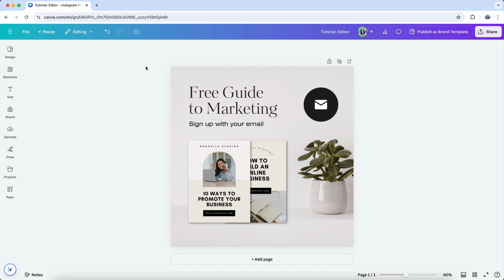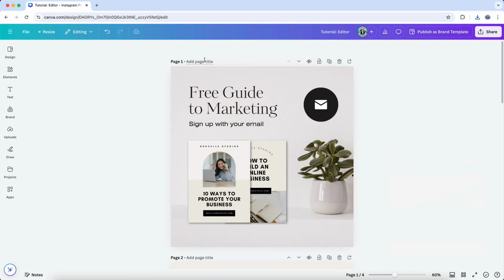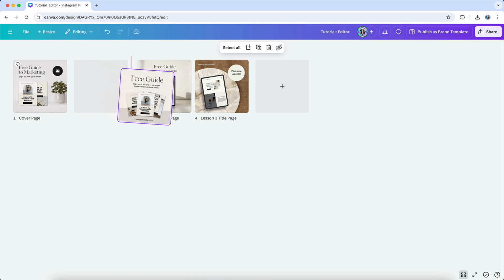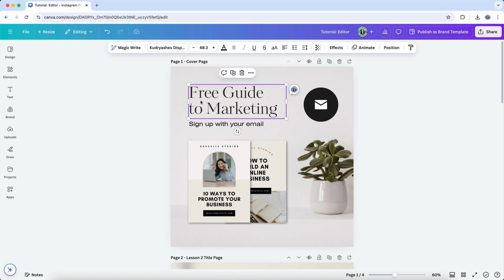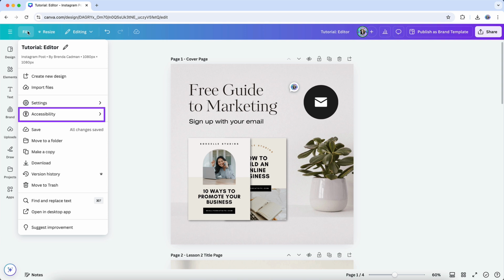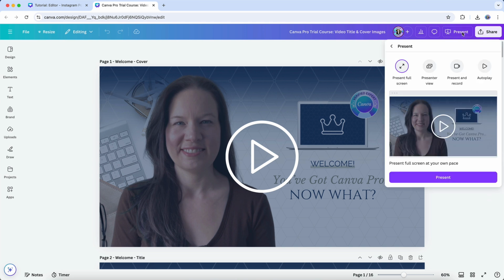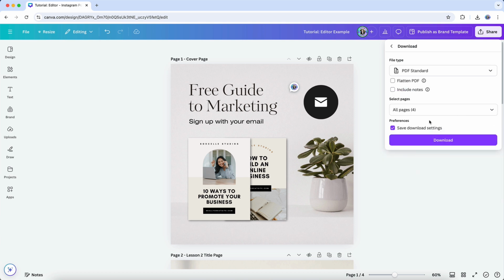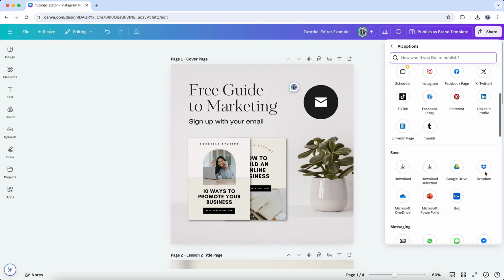Introduction to the Canva Design Editor (Updated for Canva Glow Up)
In this video, I’ll walk you through a quick overview of Canva’s design editor interface. Whether you're a beginner or have been using Canva for a while, this tutorial will give you insights into how to navigate the Glow Up version of Canva's editor.

Please note that Canva frequently updates the platform, so while you may notice some slight differences in what you see on your screen, I’ll highlight the essential features and tools to help you work more efficiently within Canva.